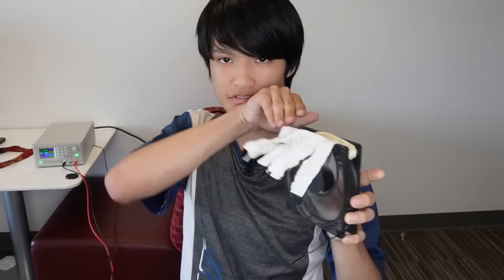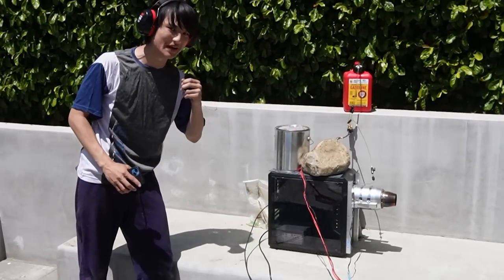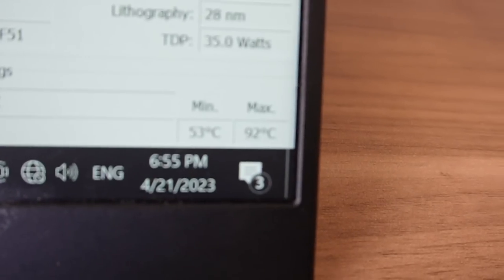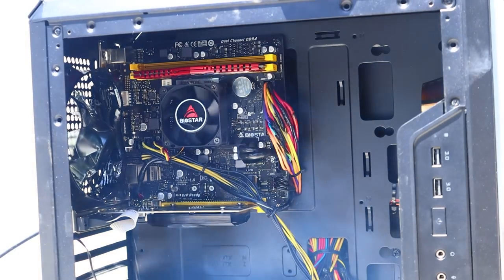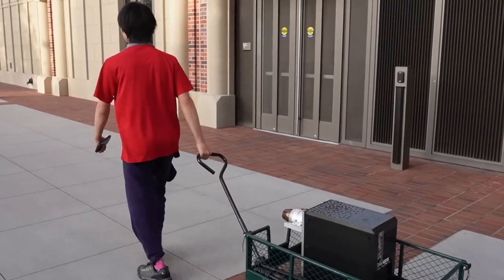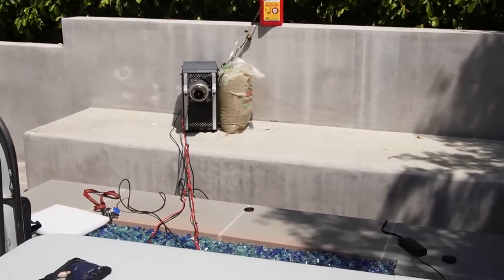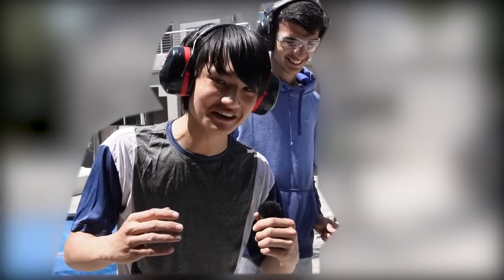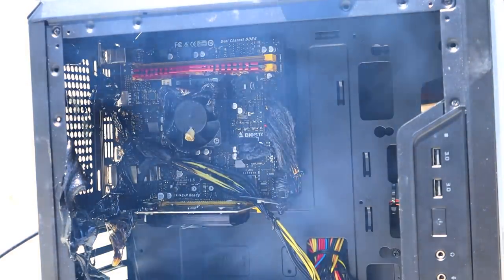Can a Jet Engine Cool a Computer?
In this video I test out whether I can cool a PC with a jet engine, most powerful "fan" there is.
as seen on pcmr pc master race dapz moment

Videos mentioned in this vid by creator:
(he makes a lot more videos about fans too)